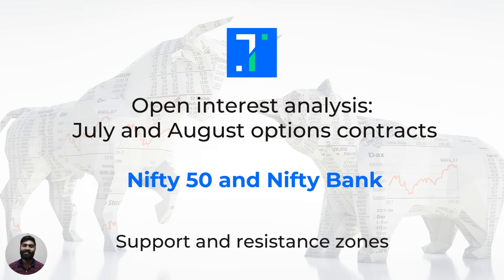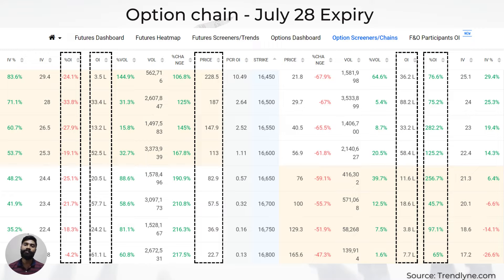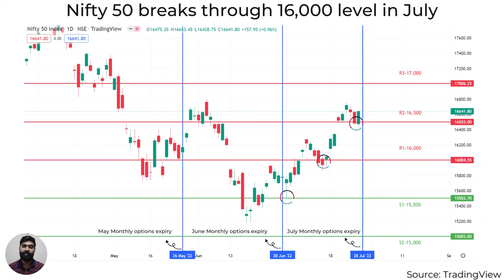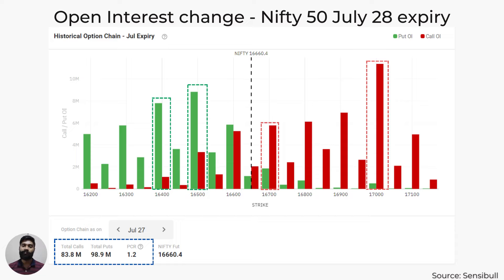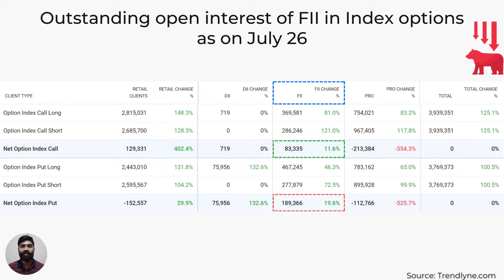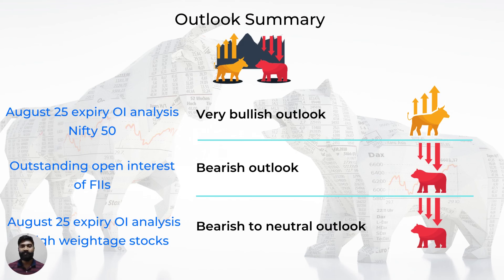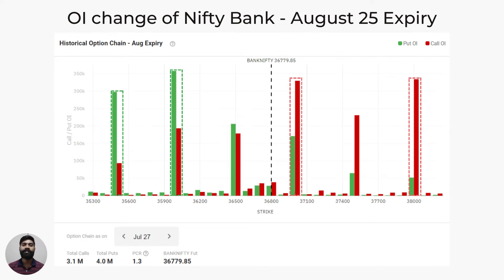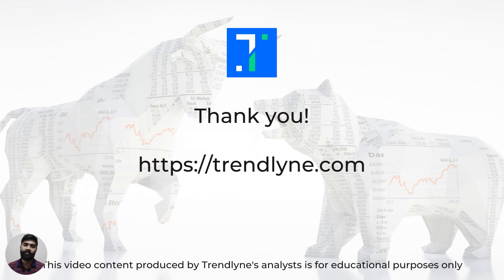Open Interest Analysis: July And August Contracts (Nifty50, NiftyBank)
Tejas MD takes a look at OI Analysis and Trends for July and August Contracts in Nifty50 and NiftyBank.